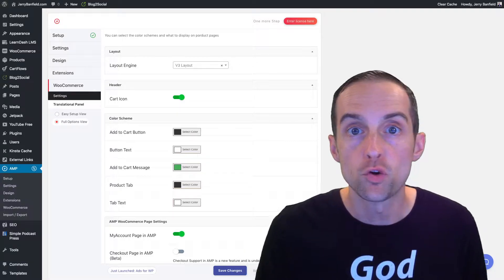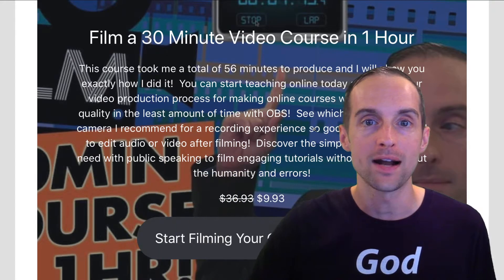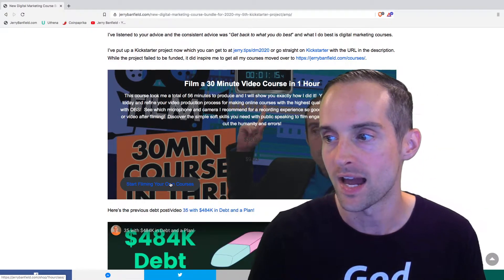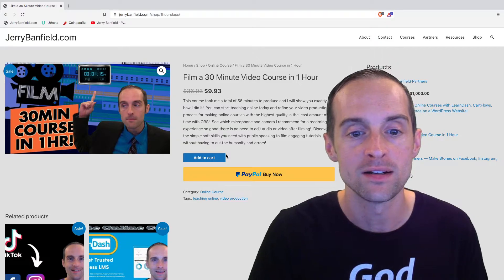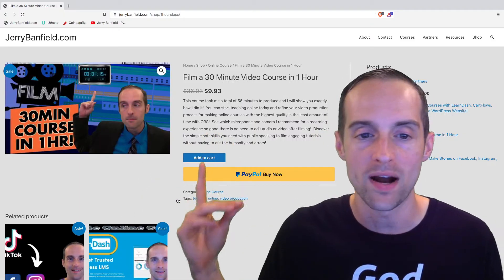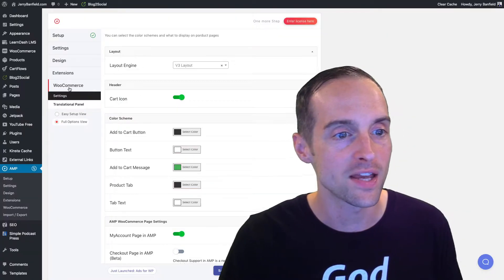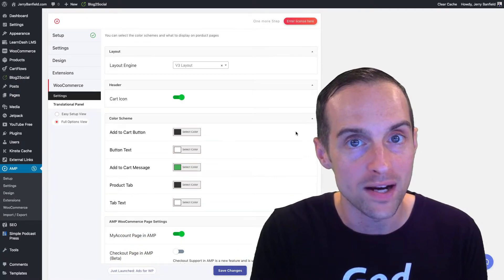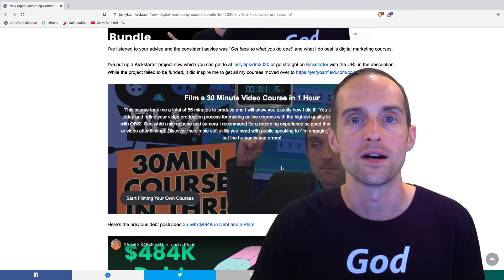WordPress: 34 | Monetizing on AMP with WooCommerce Featured Products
This is a complete tutorial on how to best set up a self-hosted online course platform, comparing and contrasting the various third party platforms you can use, as well as the various WordPress setups you can use. This playlist is broken down into various sections (see below) with walkthroughs, tutorials, reviews and tips of everything you could ever need to know about the tools used for hosting online courses and eLearning environments.

S01- Overview of my complete Wordpress website setup and alternatives
S02- WordPress Installation, Theme Selection, and Basic Functions! for eLearning!
S03- LearnDash from Installation to Ready to Sell!
S04 - WooCommerce Setup with LearnDash
S05- Speed Up WordPress with These Plugins!
S06- Google AMP for Accelerated Mobile Pages!
S07- PushAlert WordPress Notifications
S08- Expand Core Functions With These Plugins!